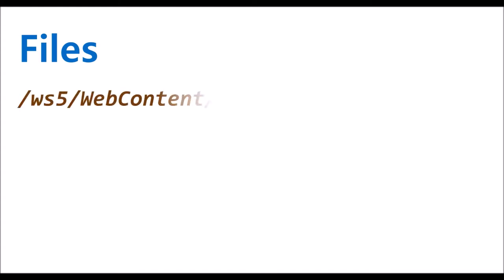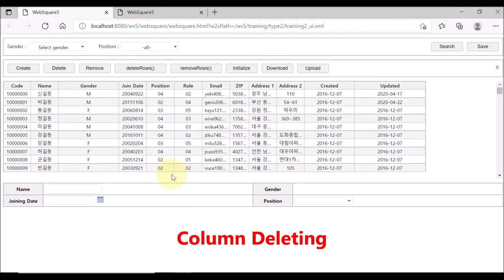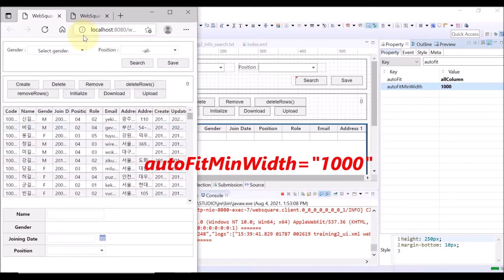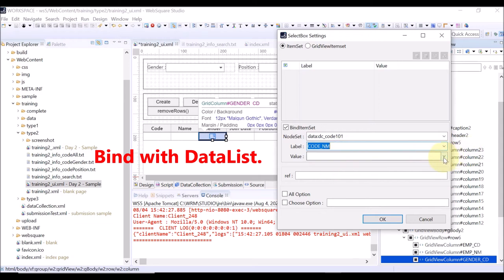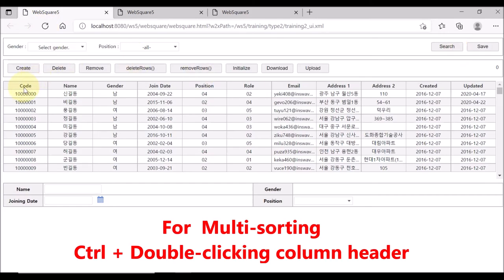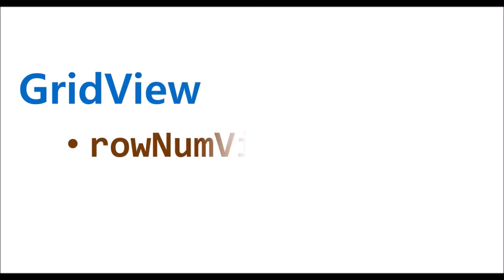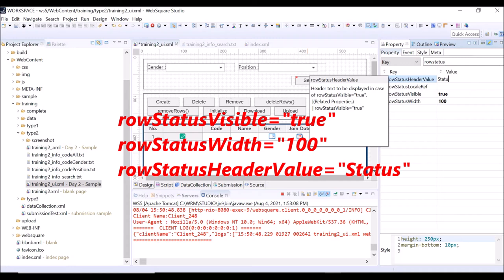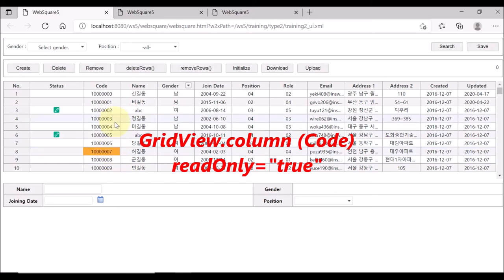Exercise 04 | SP4 WRM | WebSquare5 - Tutorials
Frequently used properties of the GridView
    autoFit
    autoFitMinWidth
    inputType (gridView.column)
    sortable
    useFilter (gridView.column)
    useFilterList
    rowNumVisible
    rowStatusVisible
    textAlign (gridView.column)
    readOnly  (gridView.column)

Tips to search properties